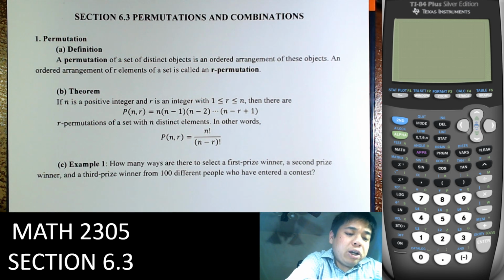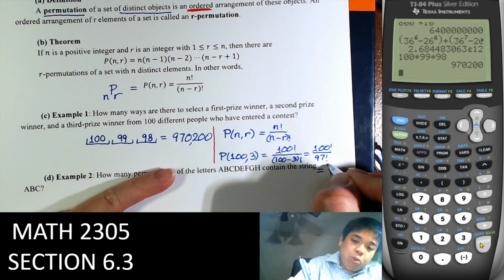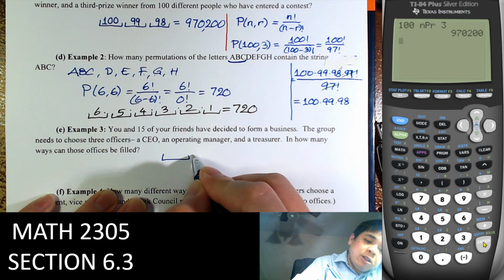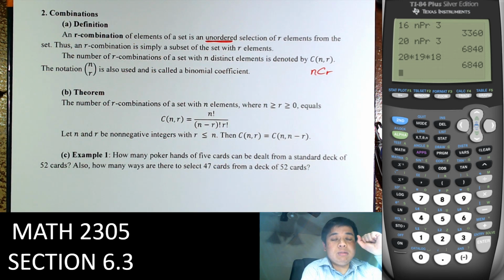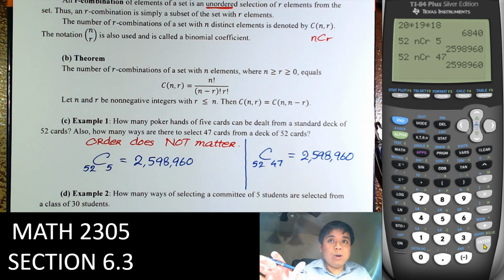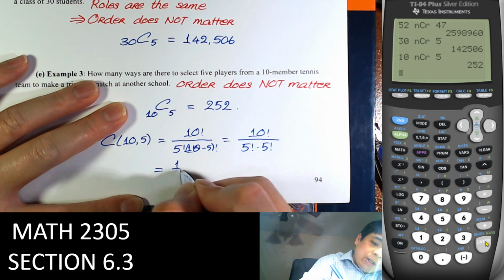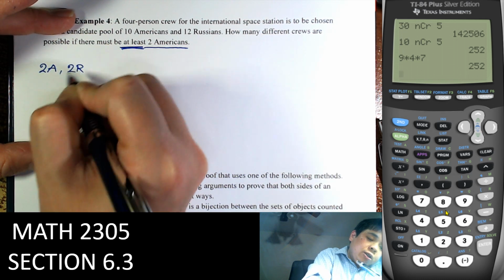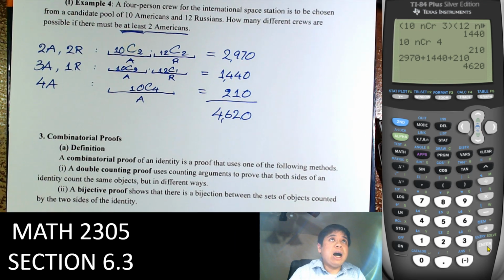Math 2305 - Section 6.3